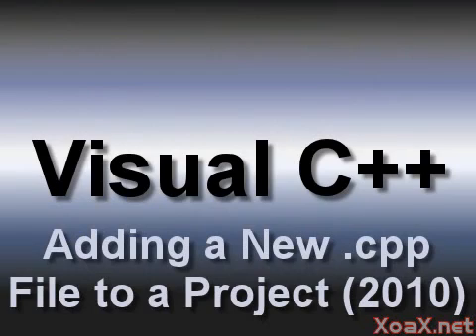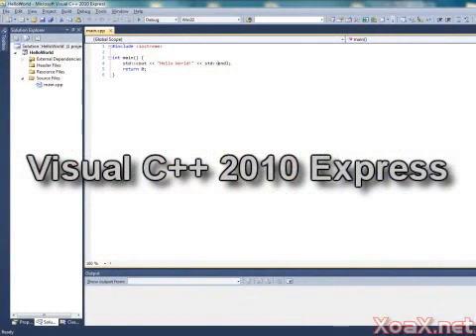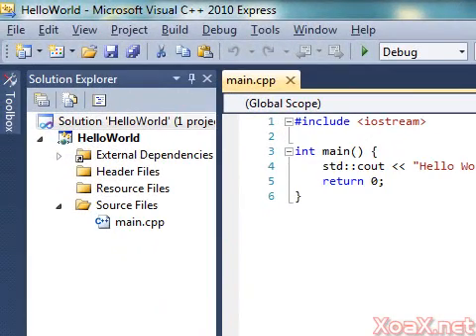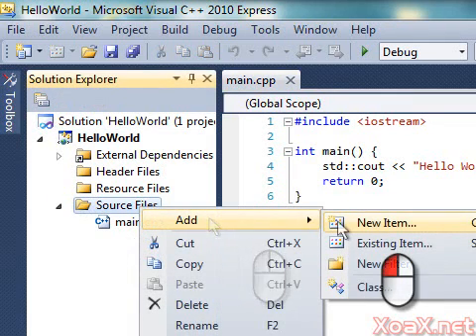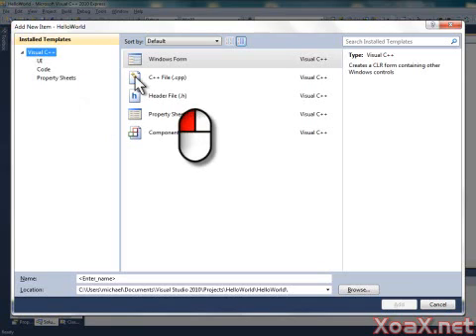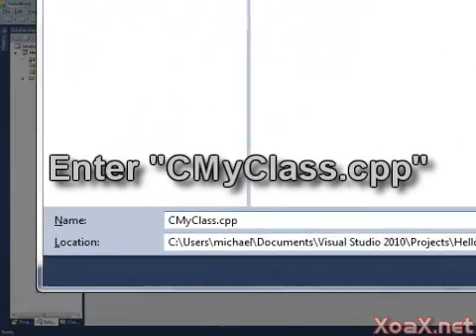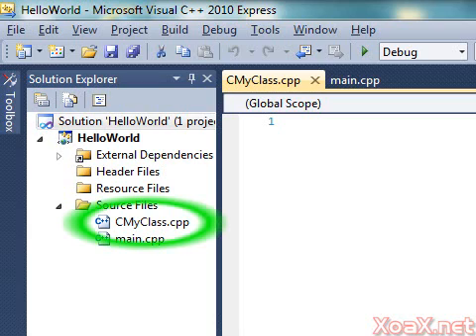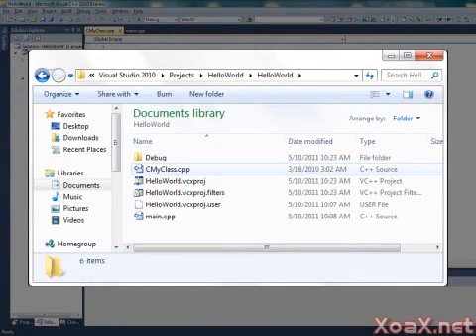Visual C++: Adding a New Source (.cpp) File to a Project (2010)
This beginner C++ video shows how to add a new source (.cpp) file to a Visual Studio 2010 project.

Microsoft Visual C++ 2010 Express screen shots: Used with permission from Microsoft